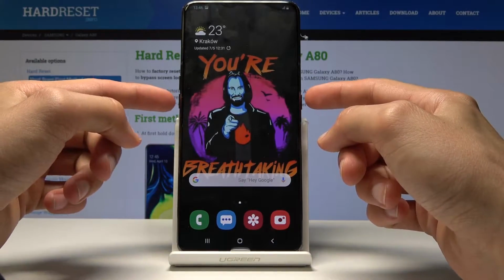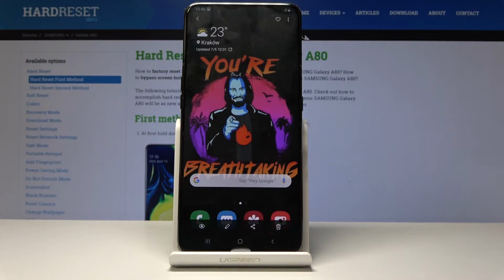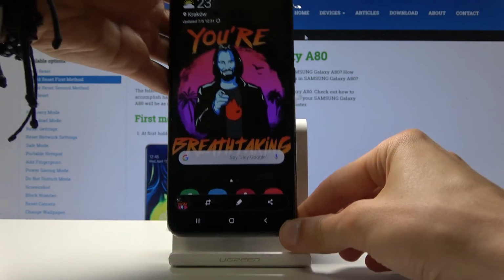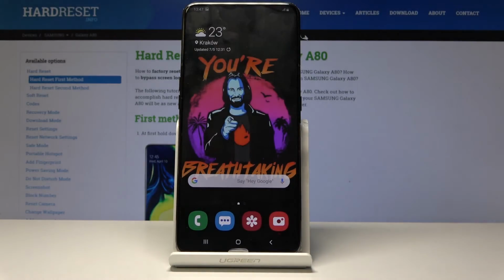How to Take Screenshot in SAMSUNG Galaxy A80 - Save & Edit Screenshot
Find more about SAMSUNG Galaxy A80:
We are presenting a video tutorial of taking a screenshot in SAMSUNG Galaxy A80. If you would like to take, save, edit, share or delete captured screen of your Samsung device, then watch instruction above and smoothly use a secret combination of keys in order to take a screenshot in Samsung device.

How to take screenshot on SAMSUNG Galaxy A80? How to save screenshot on SAMSUNG Galaxy A80? How to capture screen in SAMSUNG Galaxy A80? How to find screenshot folder in SAMSUNG Galaxy A80? How to edit / share / delete screenshot in SAMSUNG Galaxy A80?